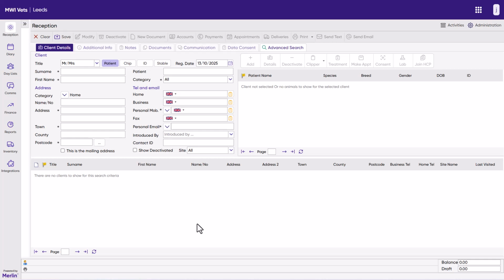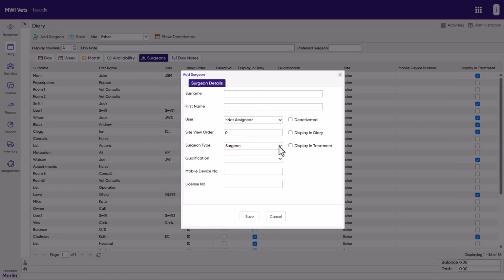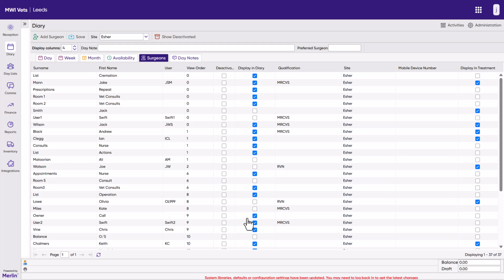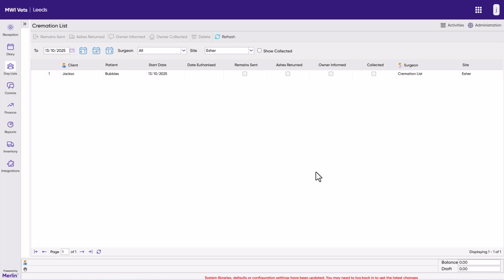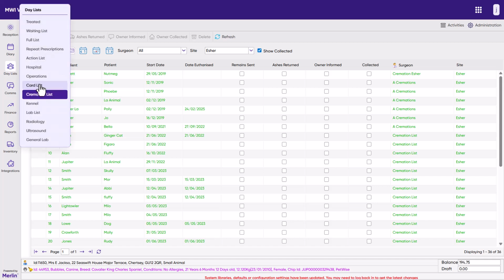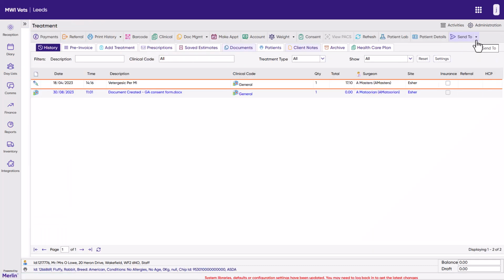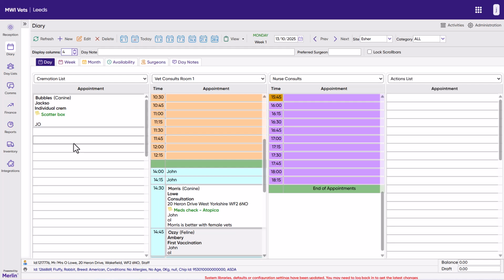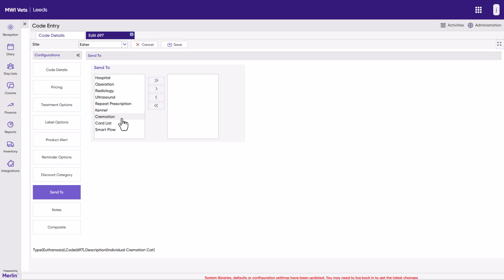Cremation & Card Day Lists